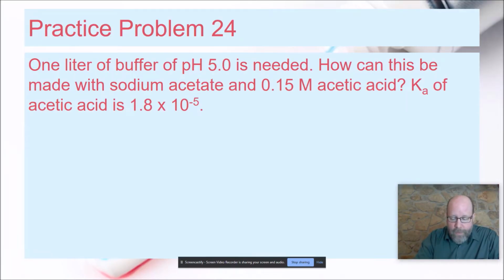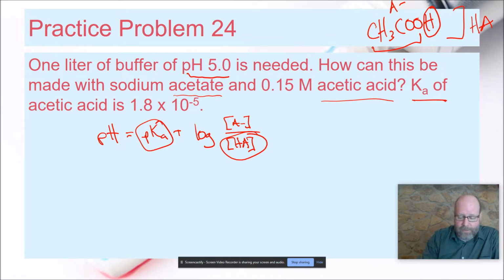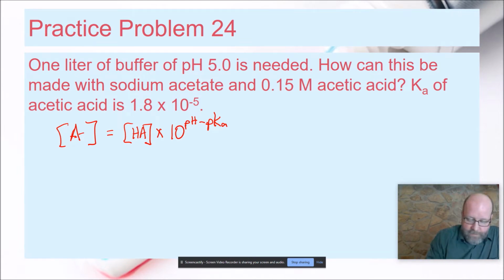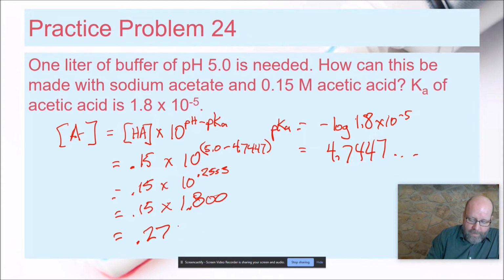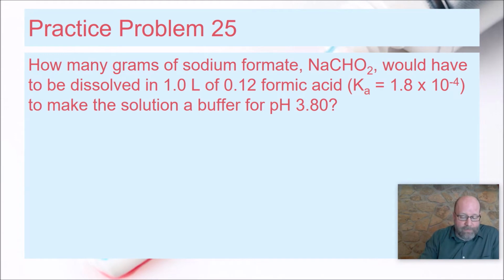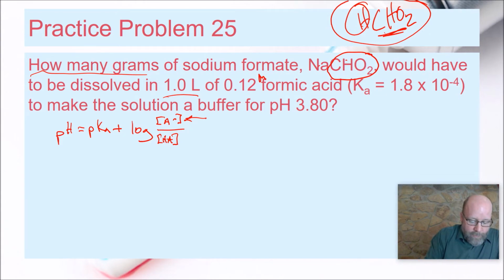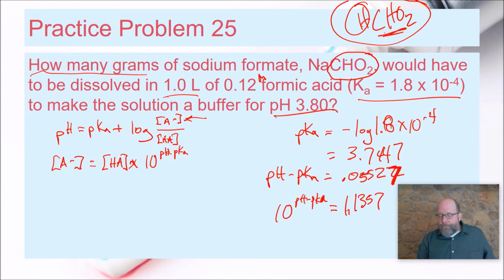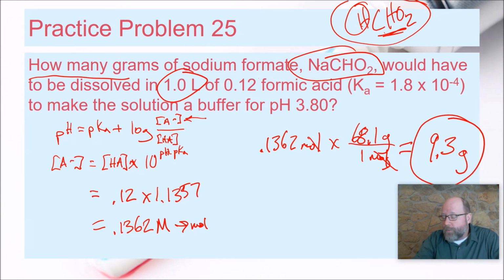Chem 9.3.1 Problems 24 & 25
Unit 9 Problems 24 and 25.
Using Henderson-Hasselbalch to find the concentration of a conjugate base.